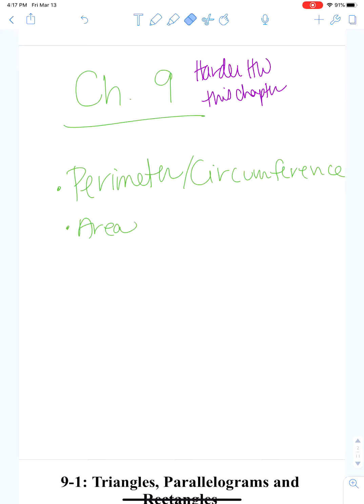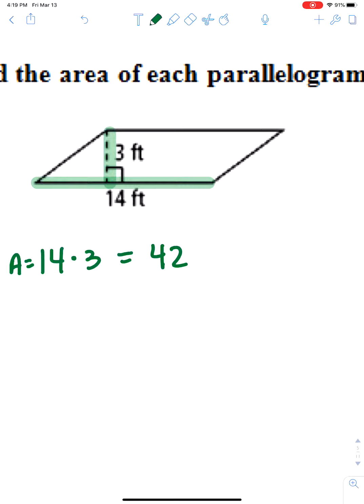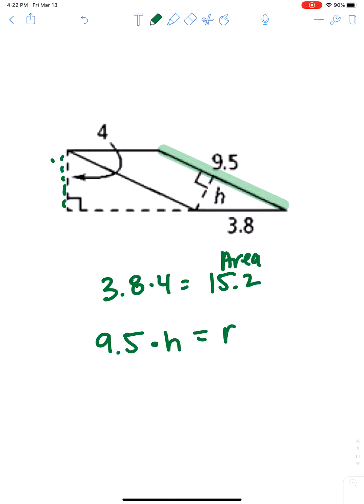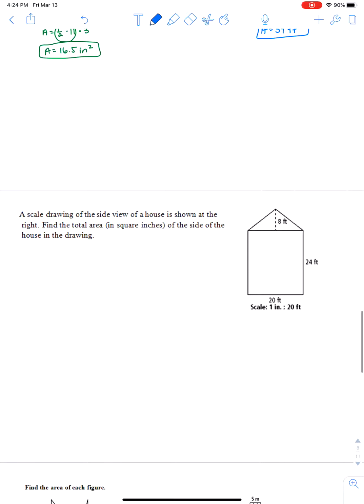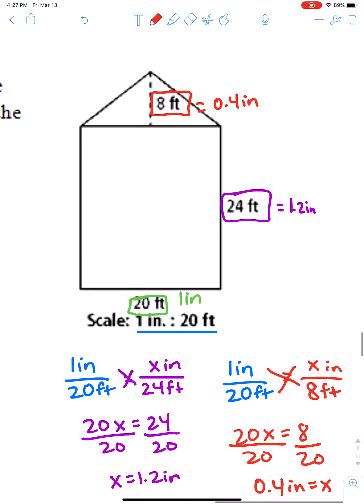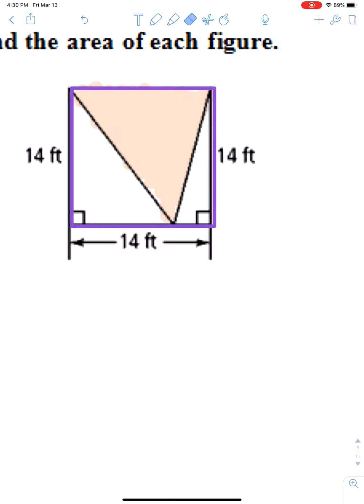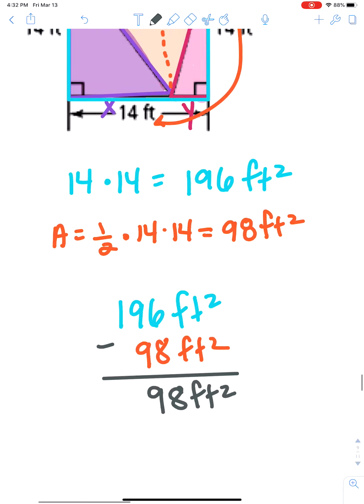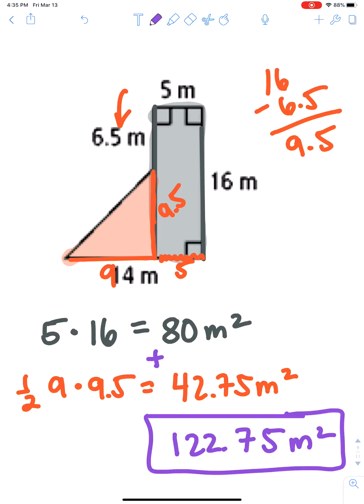9 1a Triangles, Parallelograms, and Rectangles Notes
9 1a Triangles, Parallelograms, and Rectangles Notes